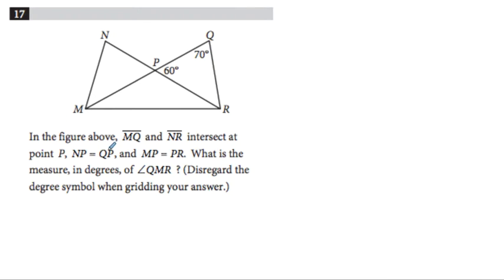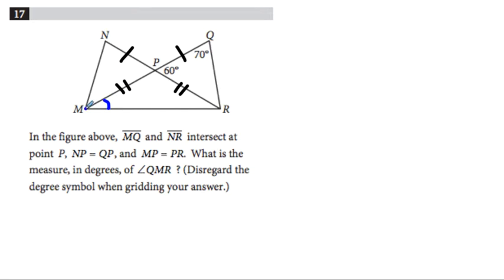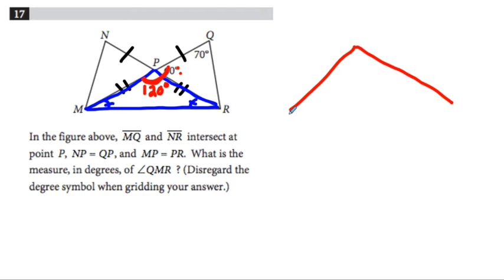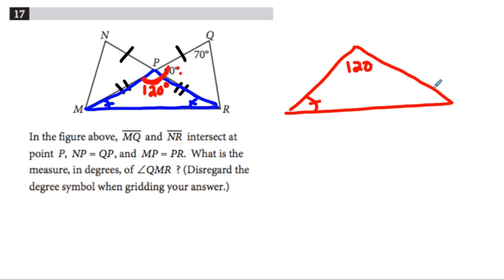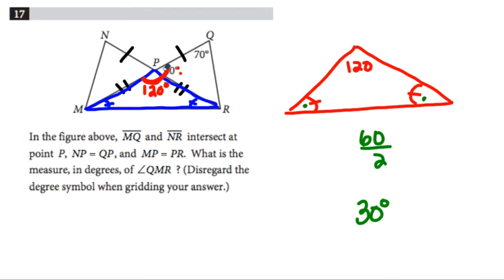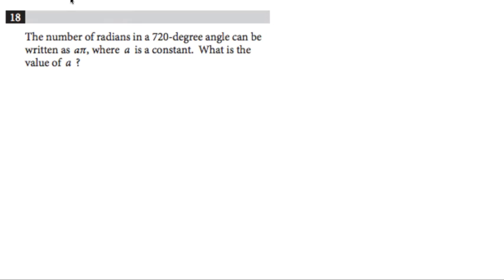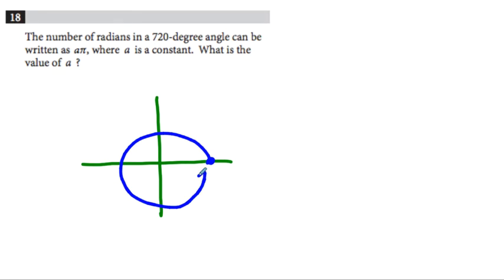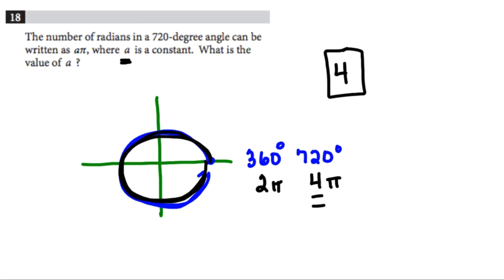Coach Fred's SAT Prep ~ Practice Test 7 Math Non Calc #17 & 18